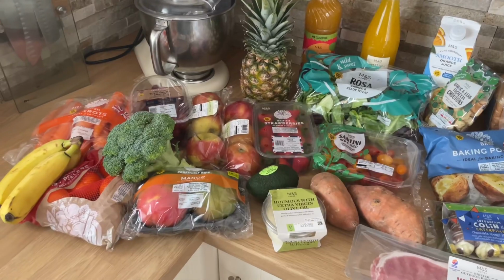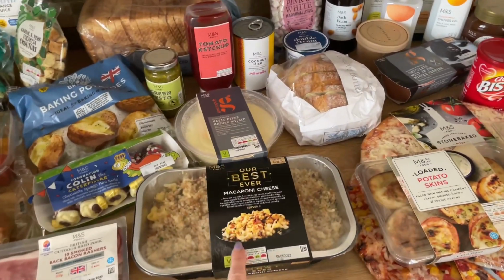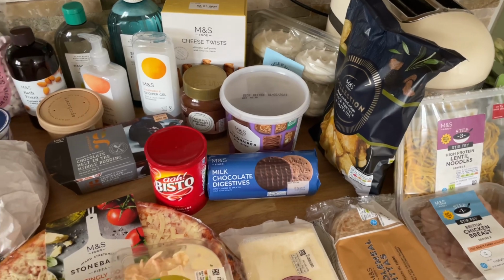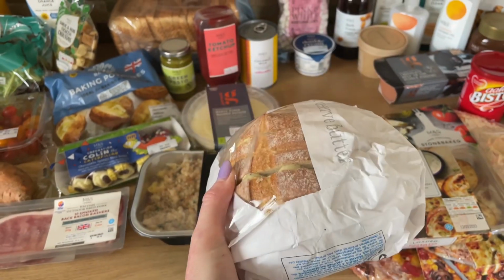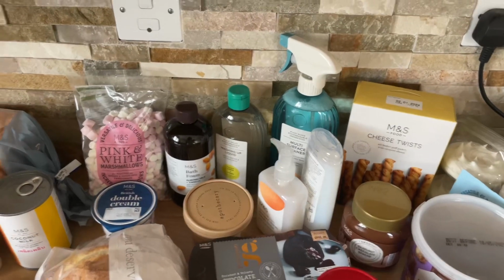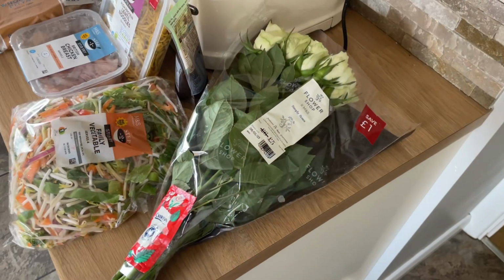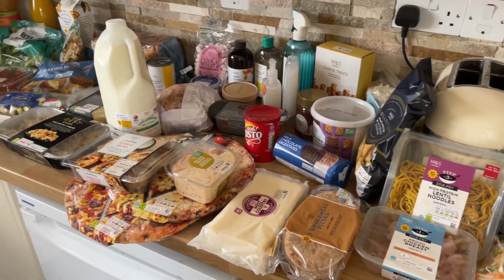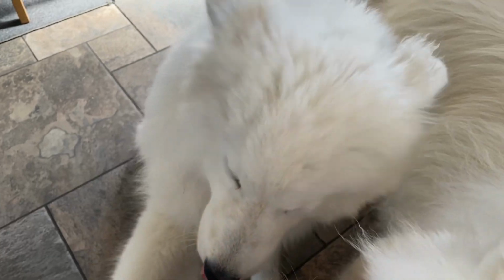M & S food haul | weekly food shop | helpful app and life update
Hello! So nice to be back! I had a splurge and did my food shop at M&S I do think there are some great deals there but so much temptation!

Please check out biscuit pet care
Come join me on Biscuit, the pet wellbeing and rewards app and earn 50 Biscuits for signing up

You get 50 biscuits, I don’t get a kick back but I genuinely got some money back and thought you’d like it too!